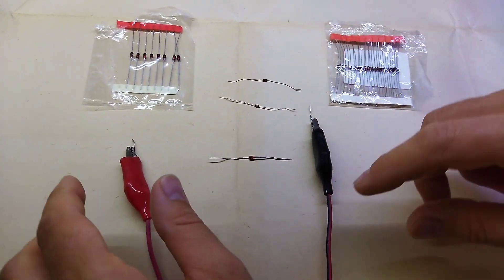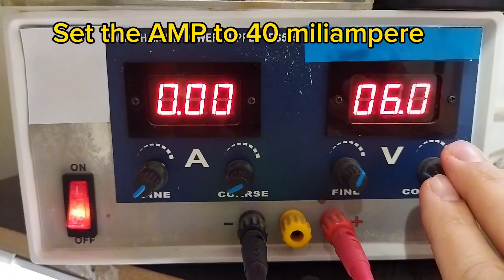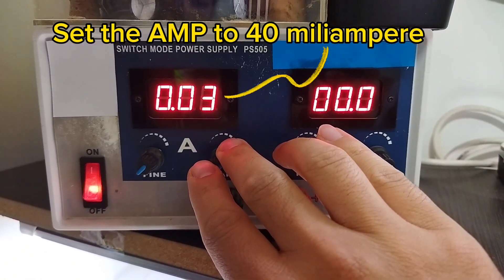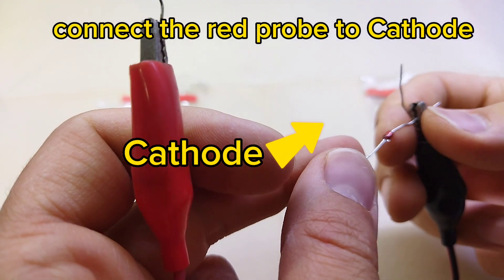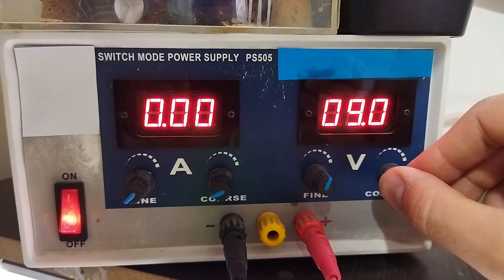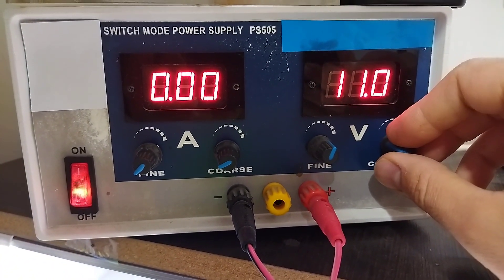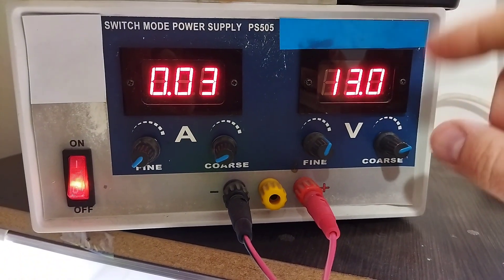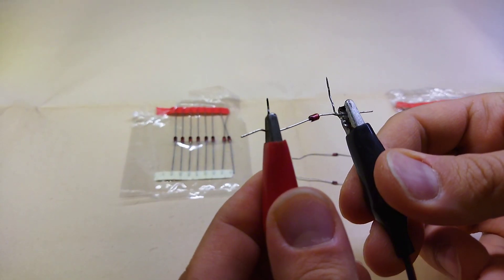Quickly find the breakdown voltage of the zener diode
Zener diodes are semiconductor devices that allow current to flow in both directions but specialize in current flowing in reverse. Also known as breakdown diodes, Zener diodes are the most common electronic components used as stable voltage references for electronic circuits.
In this video, I introduce a quick and easy way to find the breakdown voltage of zener diodes when we don't have information about the zener.

If you want to see more videos and repair tips, visit my youtube channel:
My name is Faryad and my goal in producing the film is to firstly introduce and teach electronic boards as well as troubleshooting and repairing electronic and medical equipment.
I hope that I can share my experiences and knowledge with you in this field.
If you have any questions about the videos that I share for you, I will be happy to send you a message and I will definitely answer you.

TimeStamps Chapter:
0:00 how to find the breakdown voltage
0:10 set the external power supply to 40 miliampere
0:27 connect the probes to the zener diode
0:45 rise the knob voltage until constant value